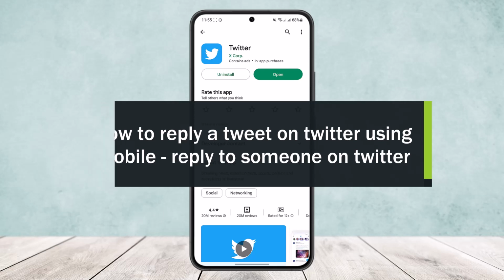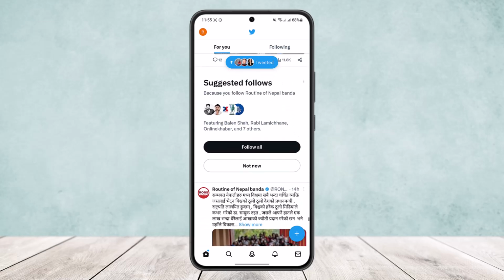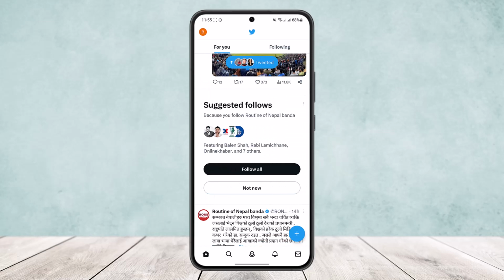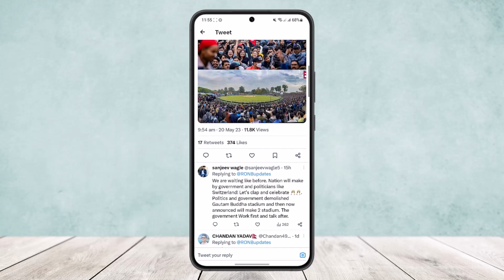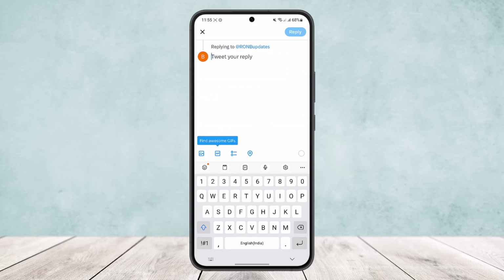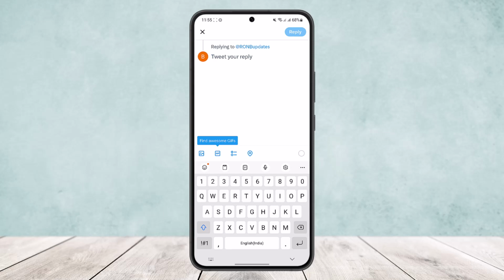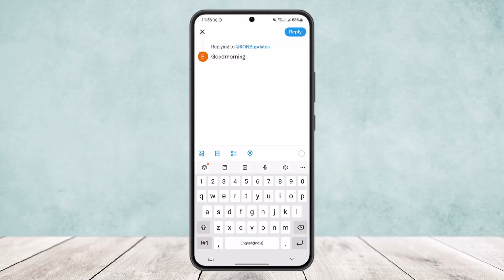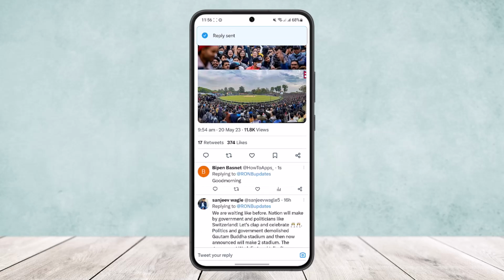How to Reply a Tweet On Twitter Using Mobile - Reply To Someone On Twitter !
In this tutorial video, I will simply show you how to reply a tweet on Twitter. So just make sure to watch this video till the end.

~ Video Chapters:
0:00 Introduction
0:10 Reply Tweet
1:18 Outro